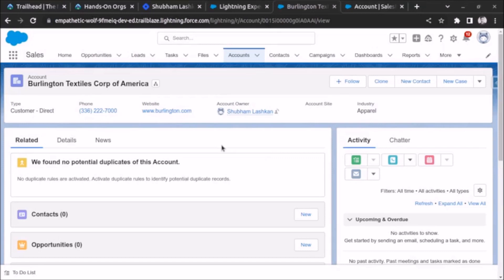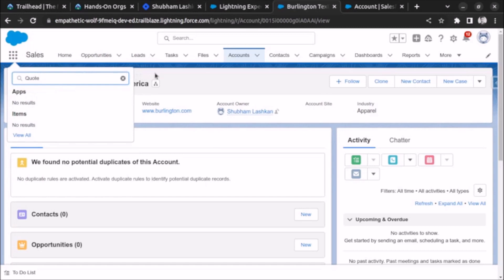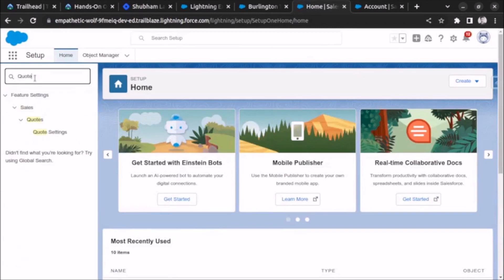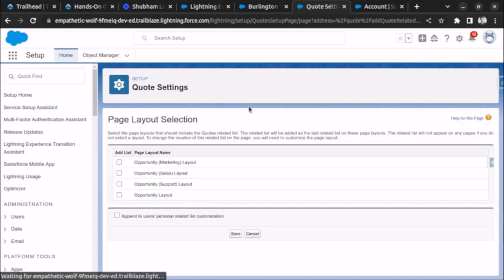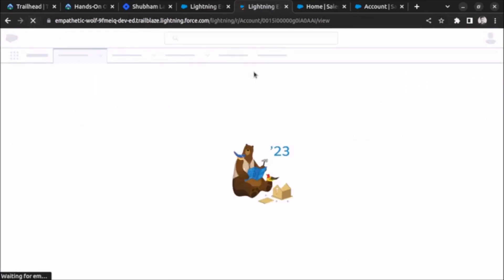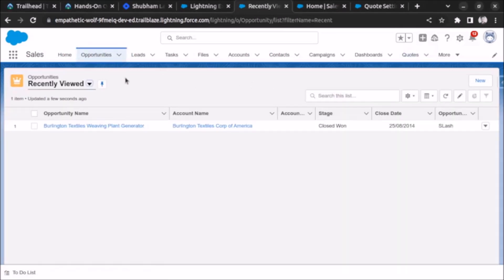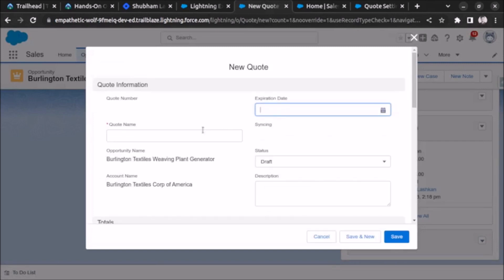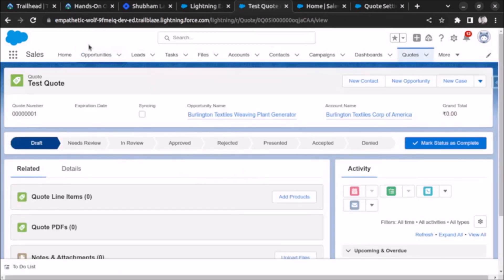How to enable quotes in salesforce? - Salesforce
In this video we will see How to enable quotes in salesforce?